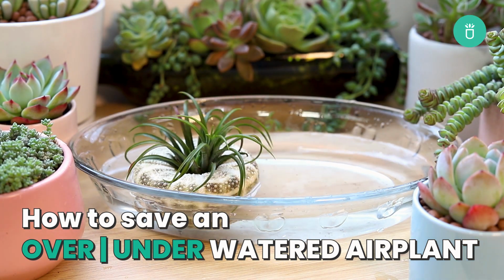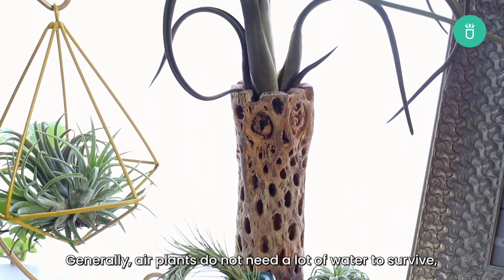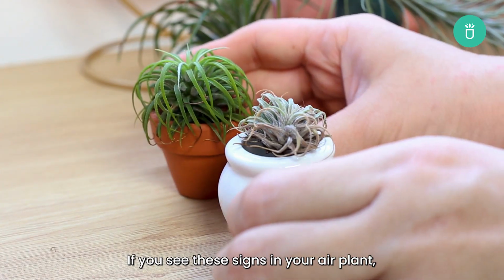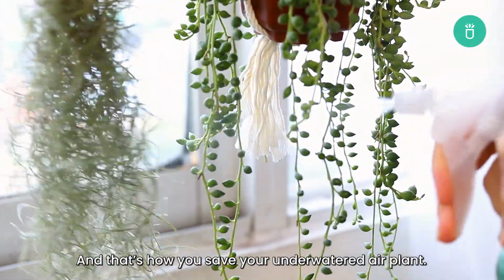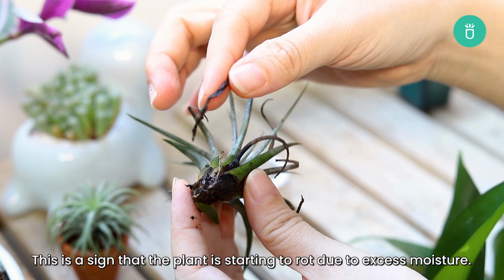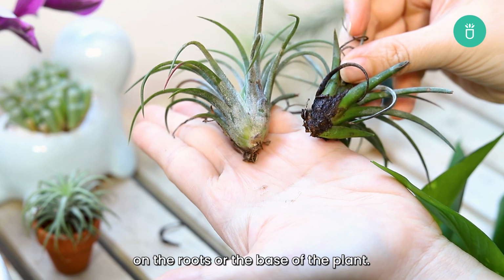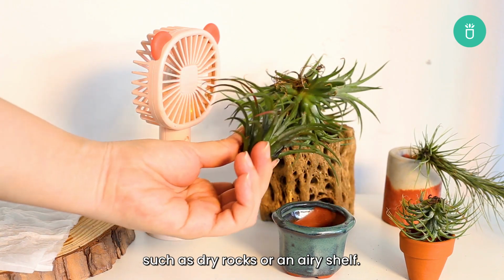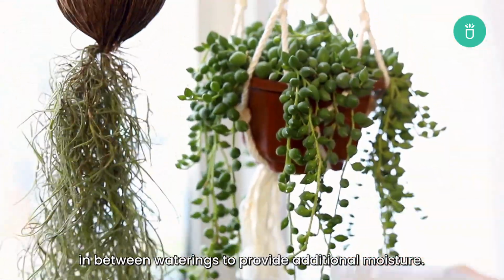BEST TIPS | HOW TO SAVE YOUR UNDERWATERED AND OVERWATERED AIR PLANTS | TILLANDSIA CARE GUIDE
Air plants are considered some of the easiest plants to care for, but this doesn’t mean that they are immune to problems. In fact, even experts sometimes have trouble determining the right watering schedule while taking care of these plants, as too much or too little may lead you to kill them. Here, we will share them with you as well as what can be done to remedy the issues.
Timecode:
0:00 Intro
0:19 Underwatered air plants
1:01 Save a dehydrated air plant
1:39 Overwatered air plants
2:30 Save an overwatered air plant
2:56 How to water your air plants correctly
3:25 Outro

See more details about How to save underwatered and overwatered Air Plants